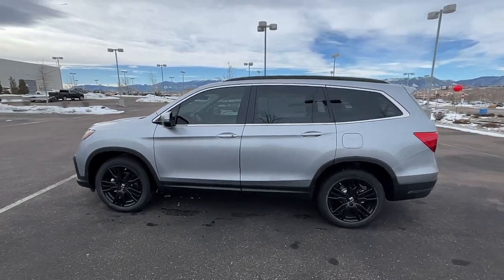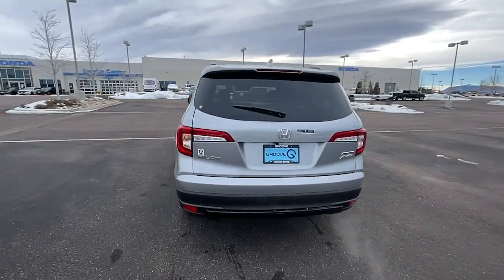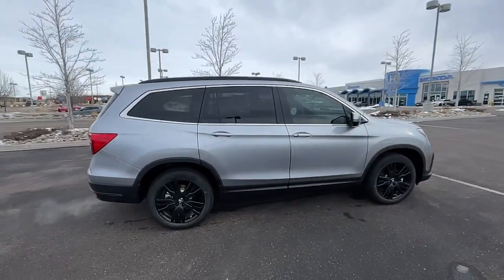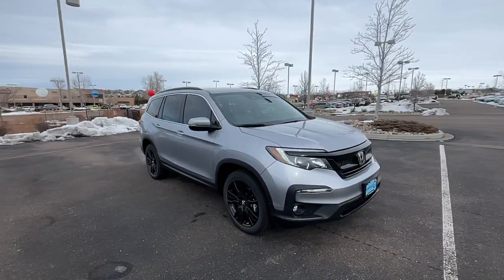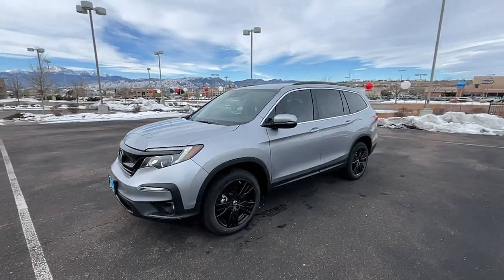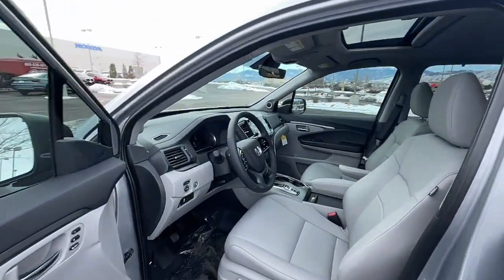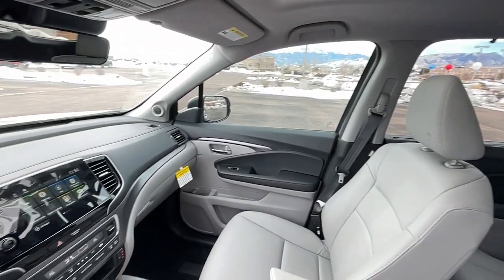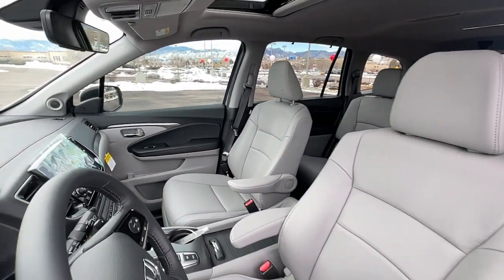2022 Honda Pilot Southern Colorado, Colorado Springs, El Paso County, Colorado, PowersAutoPark DH321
Lunar Silver Metallic New 2022 Honda Pilot Special Edition available in Southern Colorado at Freedom Honda. Servicing the Colorado Springs, El Paso County, Colorado, PowersAutoPark area.

Groove Honda
4955 New Car Drive

2022 Honda Pilot Special Edition Lunar Silver MetallicbrbrThis Pilot Special Edition is nicely equipped with 3rd row seats: split-bench 4.33 Axle Ratio 4-Wheel Disc Brakes 7 Speakers A/V remote: CabinControl ABS brakes Air Conditioning Alloy wheels AM/FM radio: SiriusXM Apple CarPlay/Android Auto Auto High-beam Headlights Auto-dimming Rear-View mirror Automatic temperature control Brake assist Bumpers: body-color Delay-off headlights Driver door bin Driver vanity mirror Dual front impact airbags Dual front side impact airbags Electronic Stability Control Exterior Parking Camera Rear Forward collision: Collision Mitigation Braking System (CMBS) + FCW mitigation Four wheel independent suspension Front anti-roll bar Front Bucket Seats Front Center Armrest Front dual zone A/C Front fog lights Front reading lights Fully automatic headlights Garage door transmitter: HomeLink Heated door mirrors Heated Front Bucket Seats Heated front seats Illuminated entry Lane departure: Lane Keeping Assist System (LKAS) active Leather Seat Trim Low tire pressure warning Memory seat Occupant sensing airbag Outside temperature display Overhead airbag Overhead console Panic alarm Passenger door bin Passenger vanity mirror Power door mirrors Power driver seat Power Liftgate Power moonroof Power passenger seat Power steering Power windows Radio data system Radio: 215-Watt Audio System Rear air conditioning Rear anti-roll bar Rear reading lights Rear seat center armrest Rear window defroster Rear window wiper Reclining 3rd row seat Remote keyless entry Roof rack: rails only Security system Speed control Speed-sensing steering Speed-Sensitive Wipers Split folding rear seat Spoiler Steering wheel mounted audio controls Sun blinds Tachometer Telescoping steering wheel Tilt steering wheel Traction control Trip computer Turn signal indicator mirrors Variably intermittent wipers and Wheels: 20 Exclusive Gloss Black Alloy.